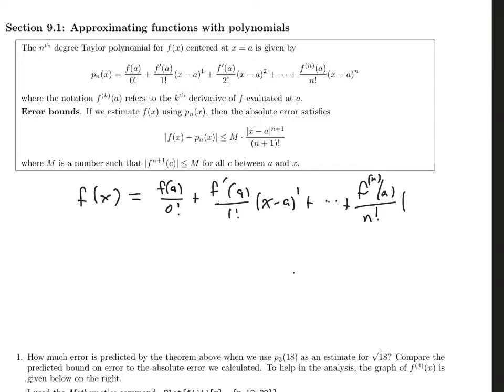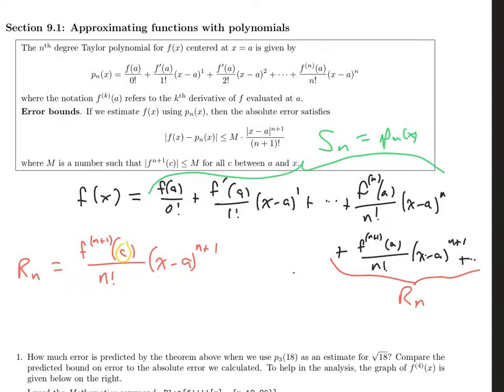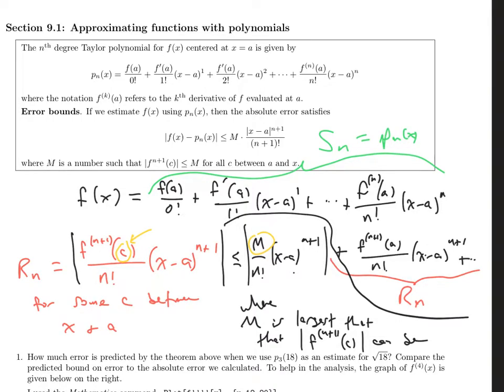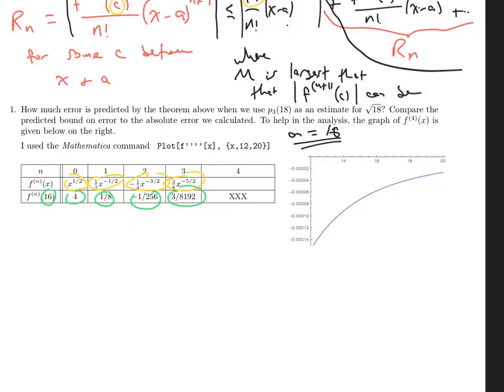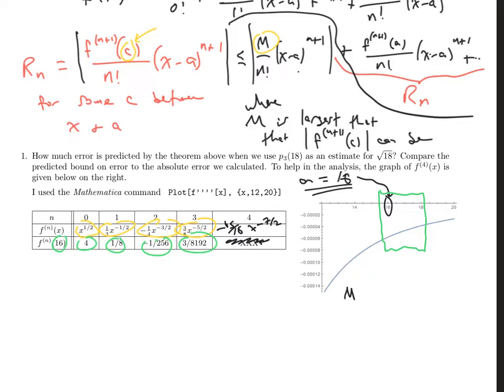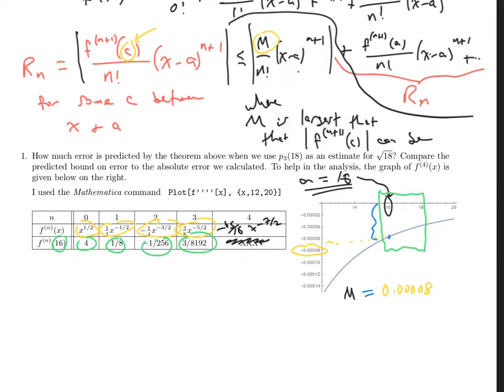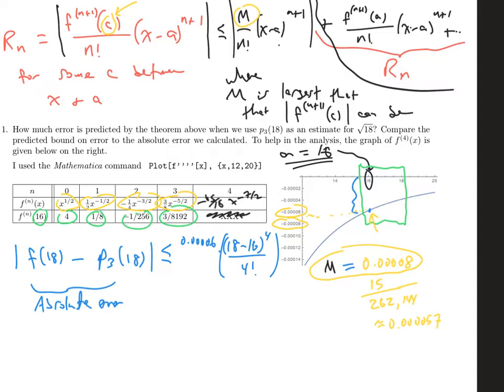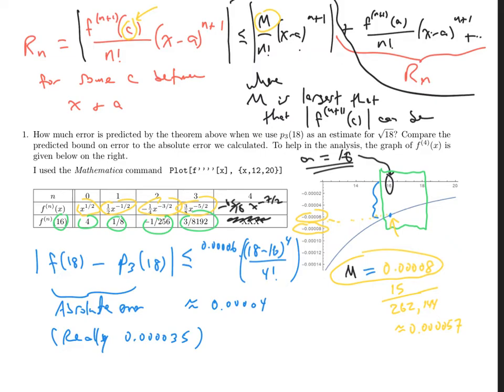Error bounds on Taylor polynomial approximations - Part 1